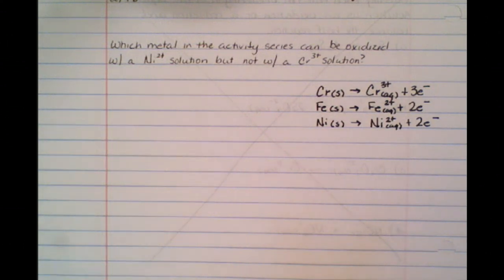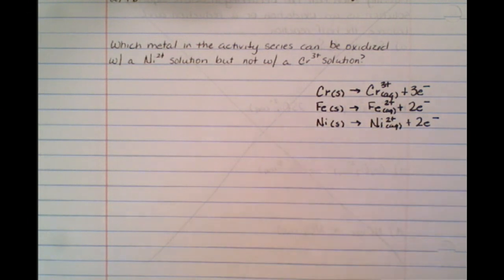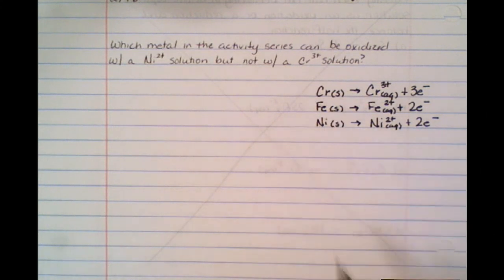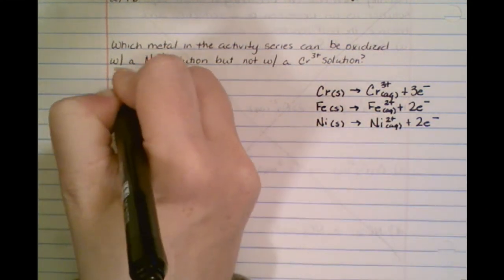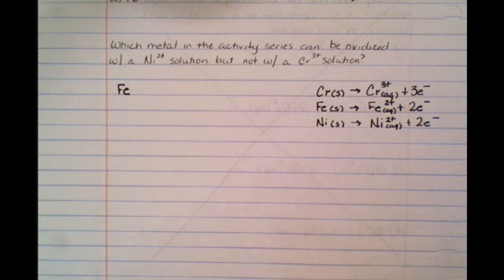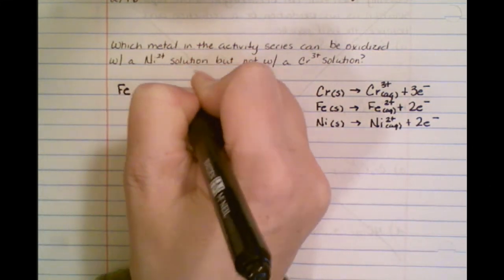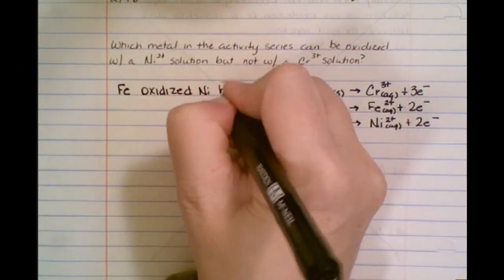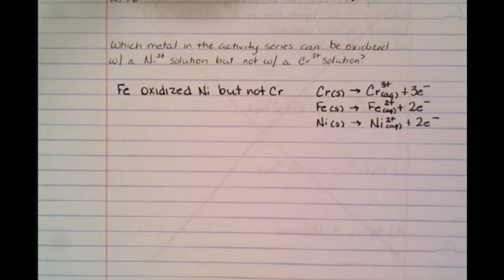Activity Series Application 2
Learn how to interpret and apply the activity series.